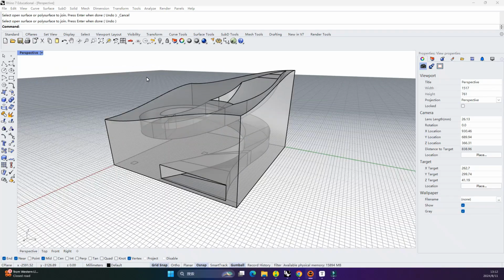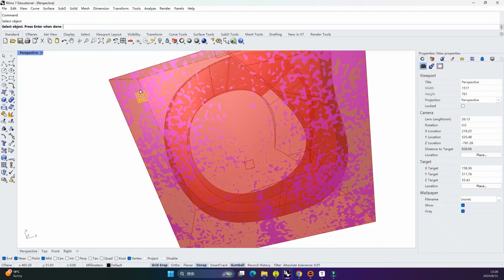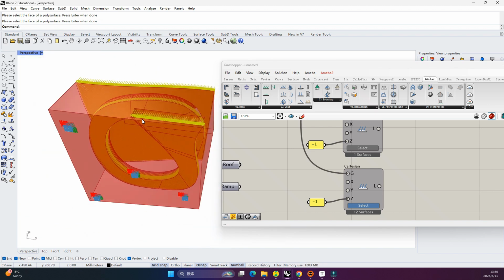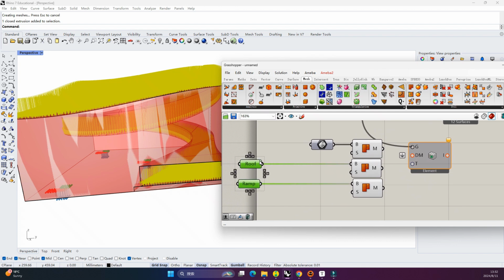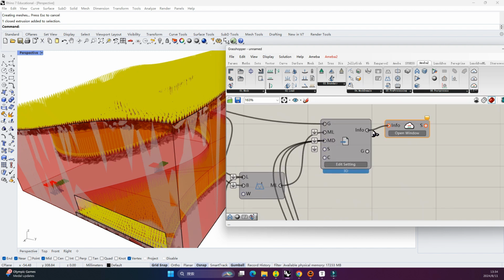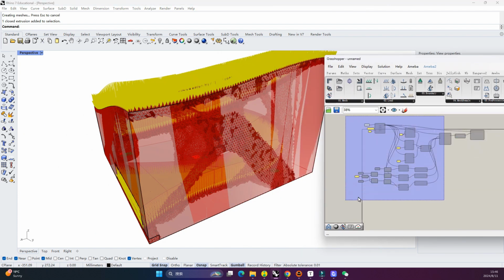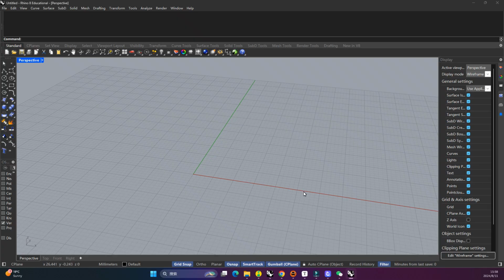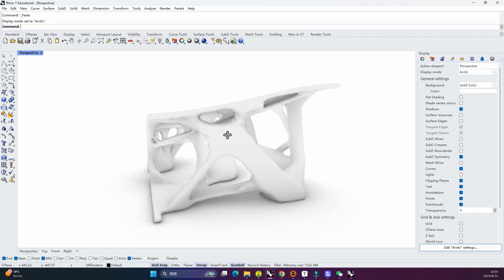[Practice] Ameba Tutorial for Designers - Museum Design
Hi everyone, This is Albert. In the last video, we already know what the non-design domain is; in this video, we will take a very simple museum design as an example. This museum was also used as an example in the Ameba animation. It has a curved roof. A spiral ramp is designed from the ground to the roof. I believe this example will help us further understand the concept of the non-design domain.